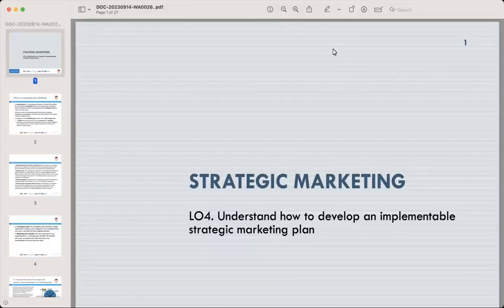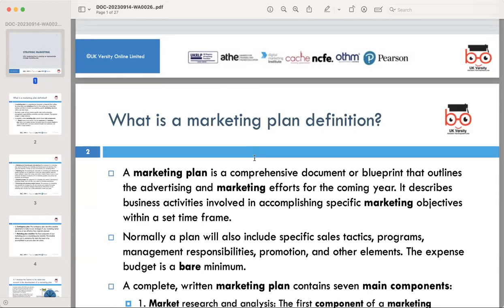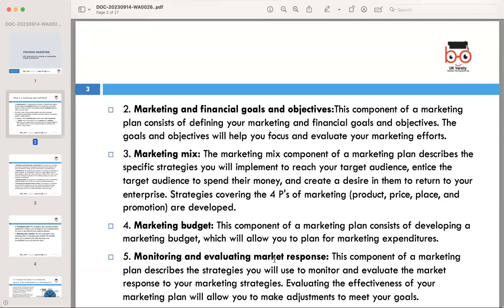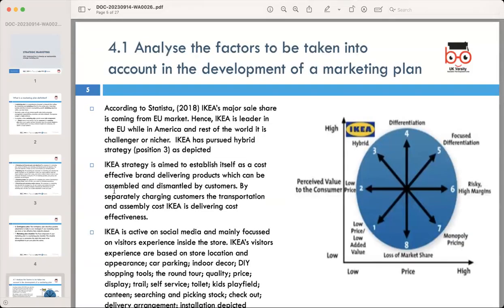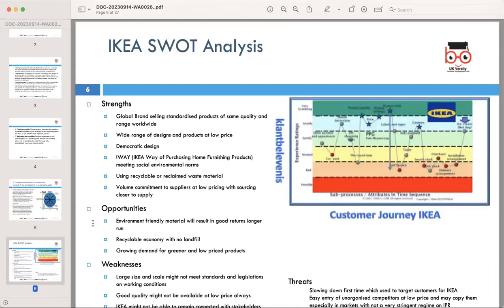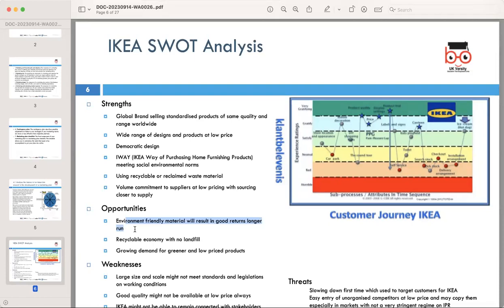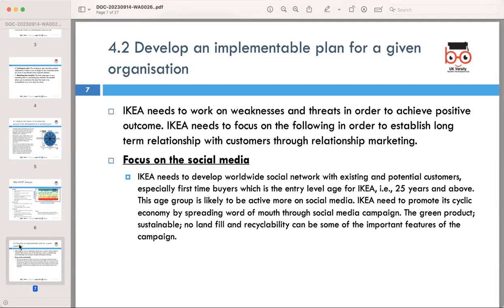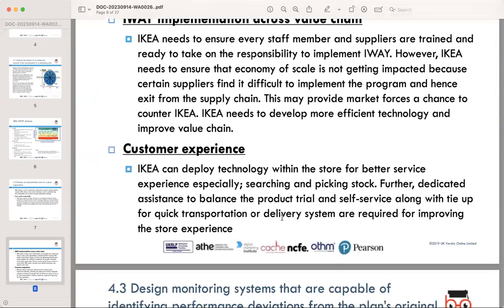ATHE L7 DISM - Unit-Strategic Marketing-LO4-(YG) - Sep 2023